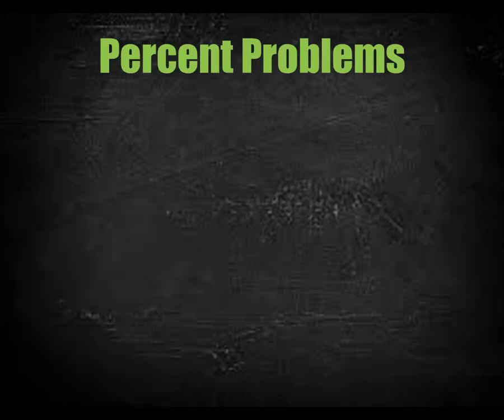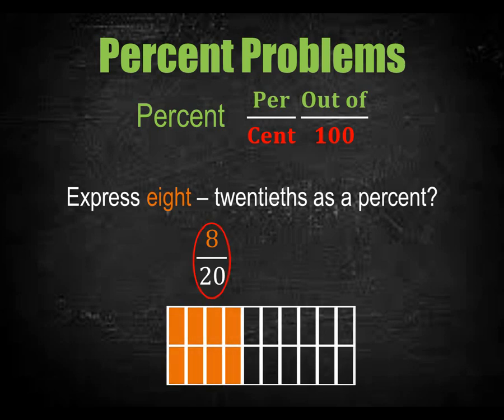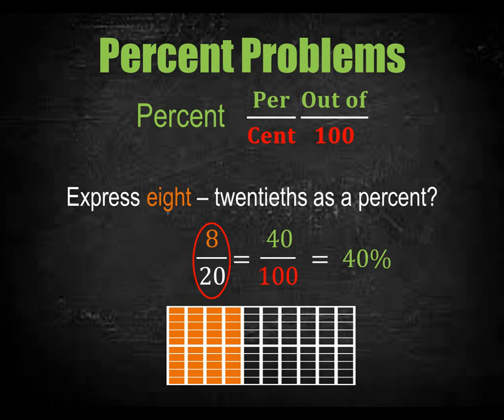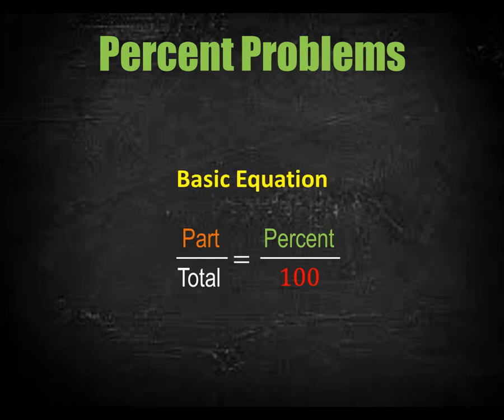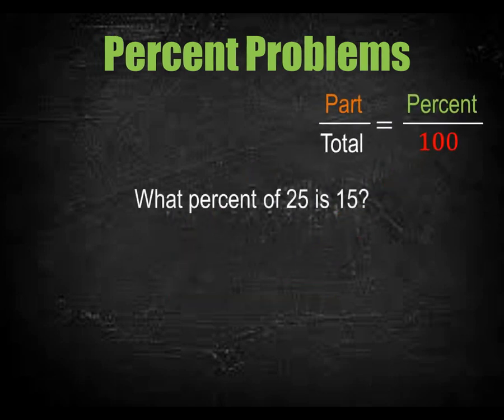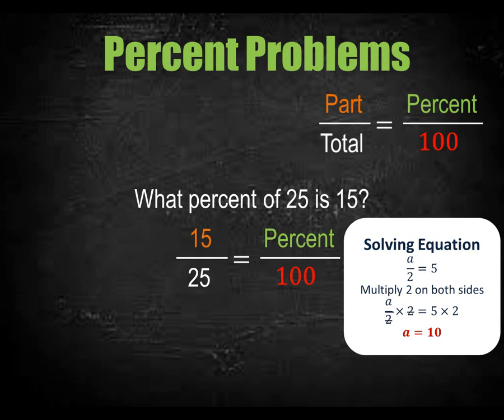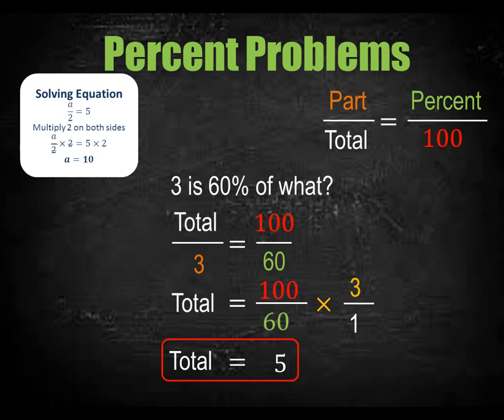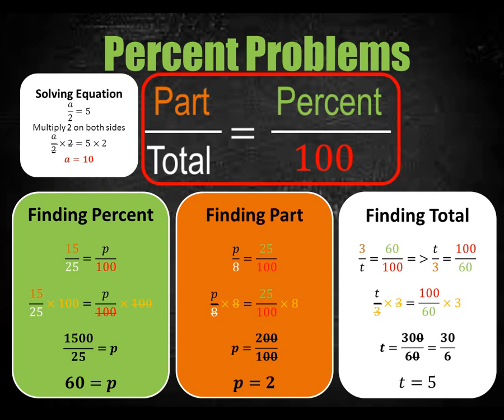Percent Problems | Math's Mentor | Sir Abid Kazmi | October 2018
I have mistakenly reduced 1500 3 times in question # 1. Please note that the correct answer is 60 (not 12)

Reducing 1500/25 by 5 gives 300/5

And then again reducing 300/5 by 5 gives 60.

In this video, I have discussed Percent Problems those included finding percent, finding total and/ or finding part.

Keep learning and teaching.